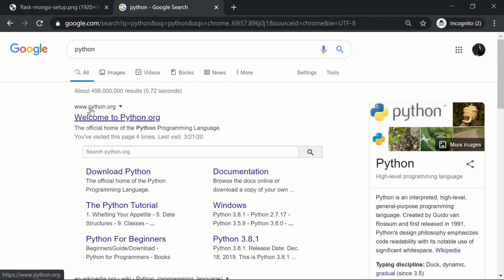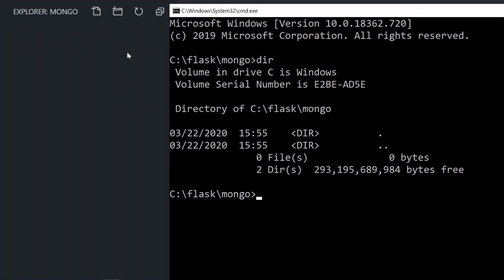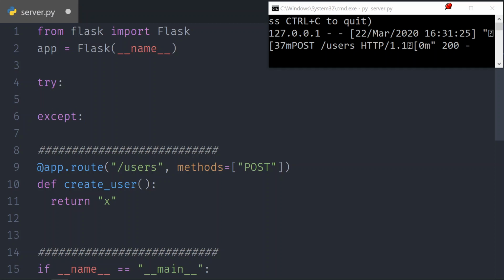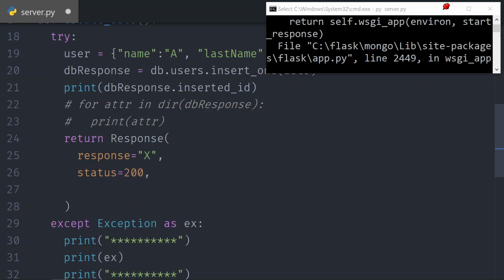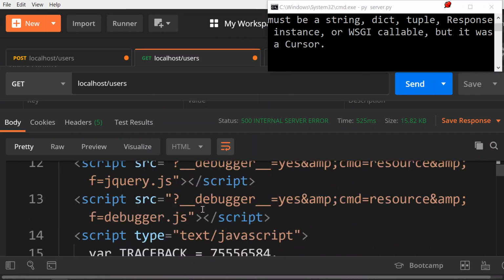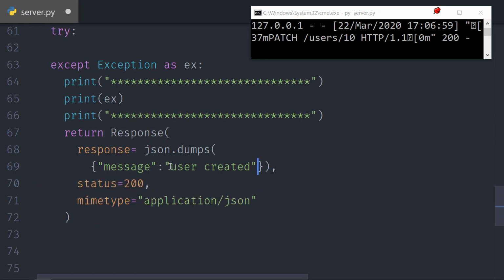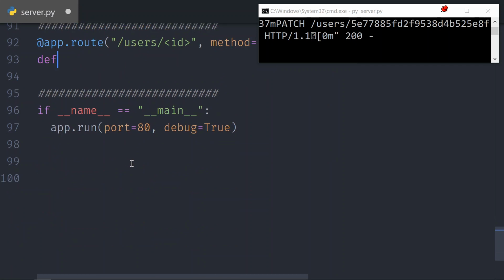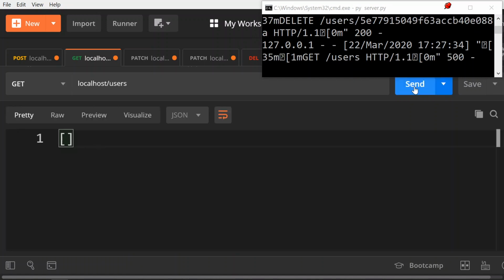Python Flask MongoDB - Complete CRUD in one video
Create restful API  with Python Flask and Mongodb. All in one video

00:00 Introduction & setup
07:55 Create a document
34:05 Reading from a document
44:30 Update a document
55:43 Delete a document